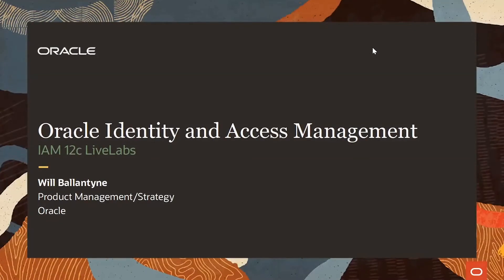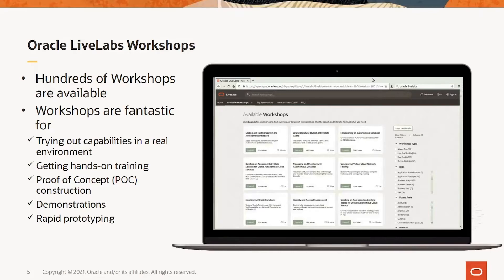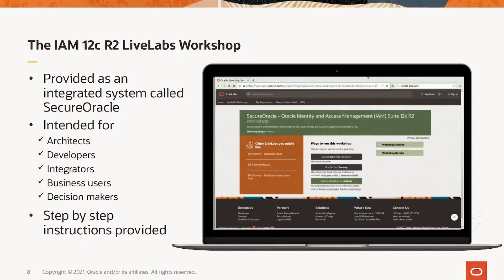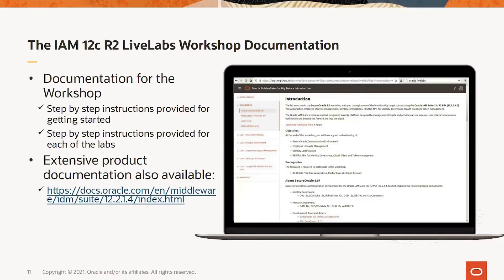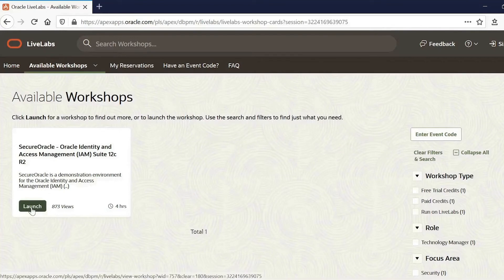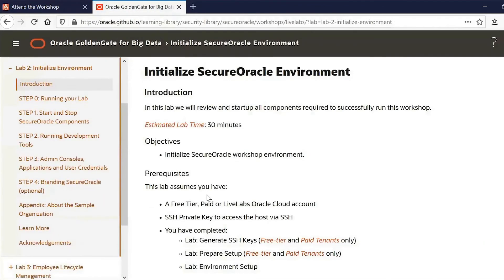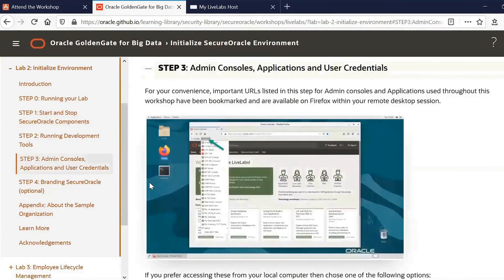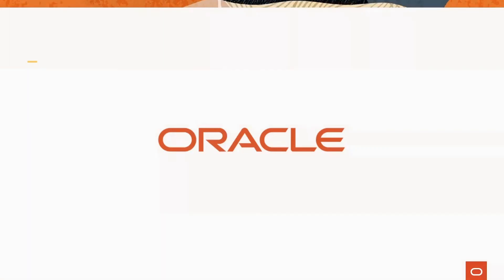Oracle LiveLabs - Oracle Identity and Access Management (IAM) 12c R2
Free hands-on lab to test drive Oracle IAM 12c R2 in Oracle Cloud; run the lab in Oracle's tenancy or your own tenancy.